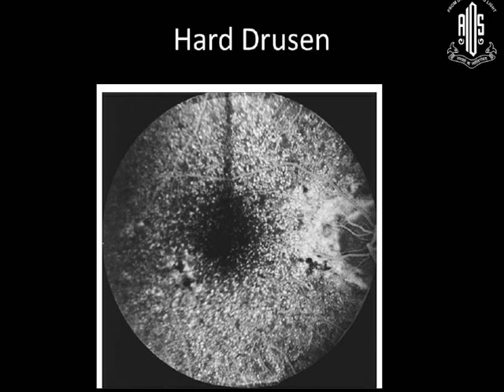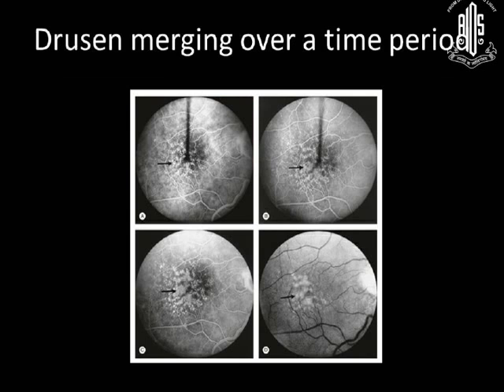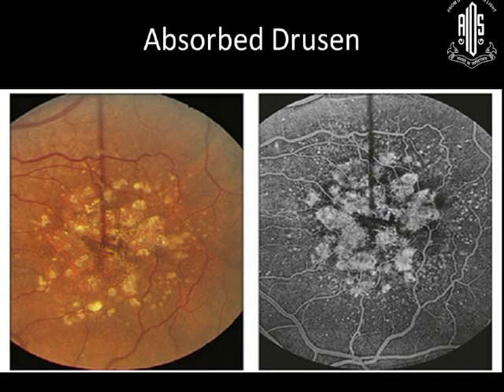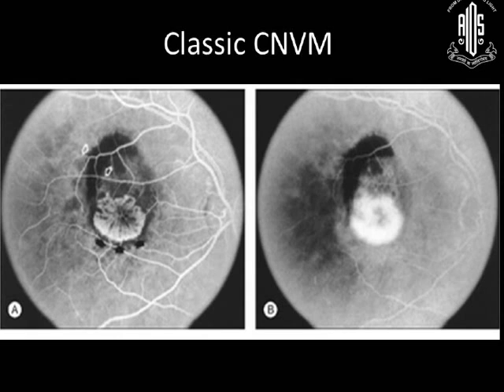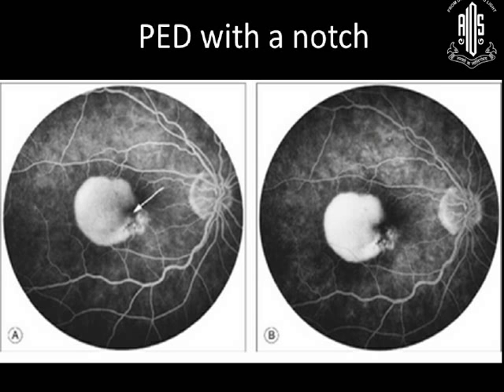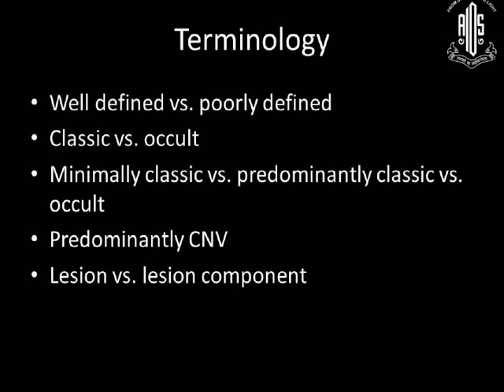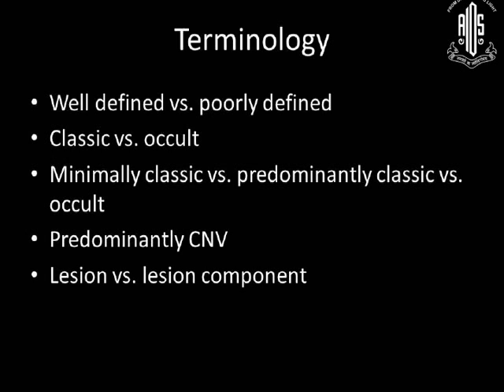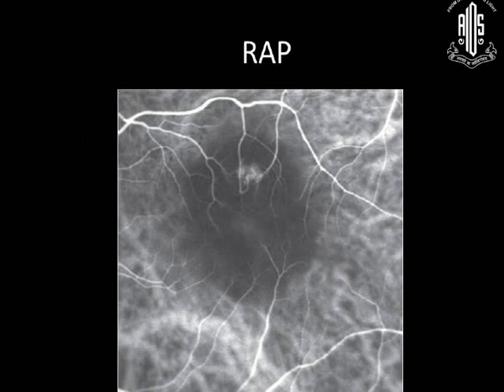Dr Bs dhillon